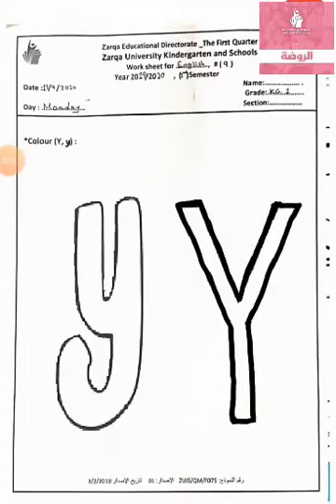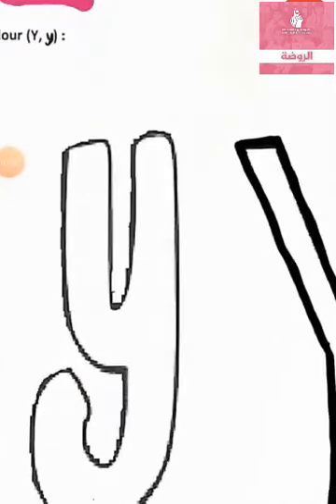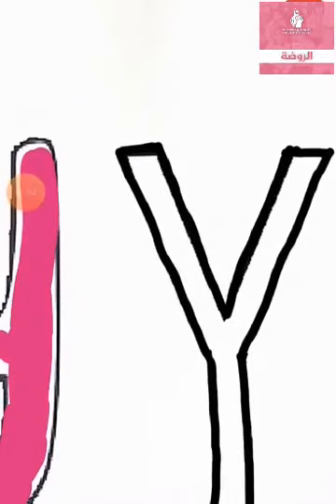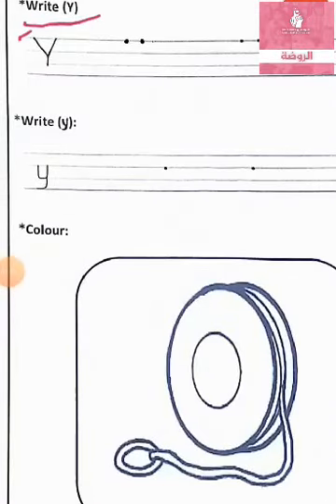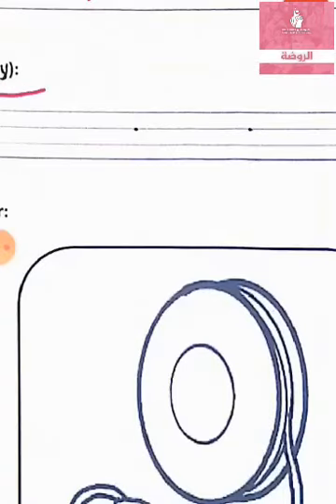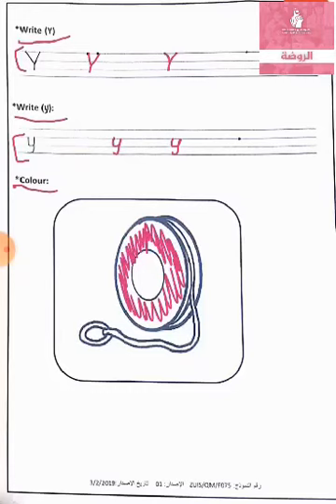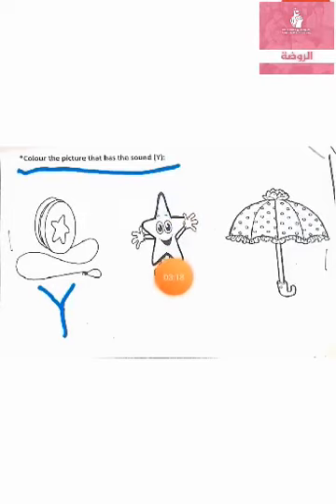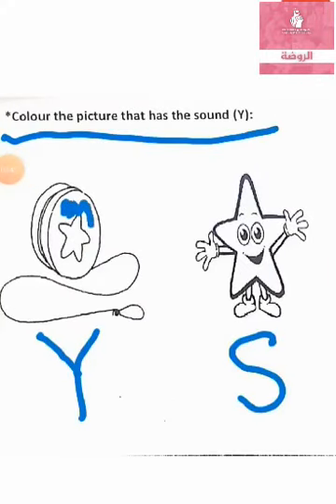Letter (Y,y) worksheet (KG1)